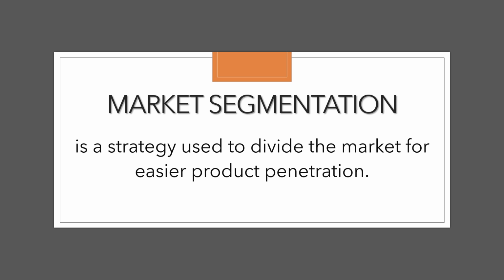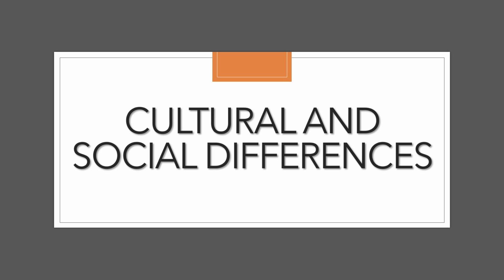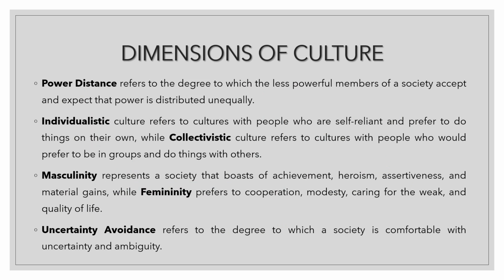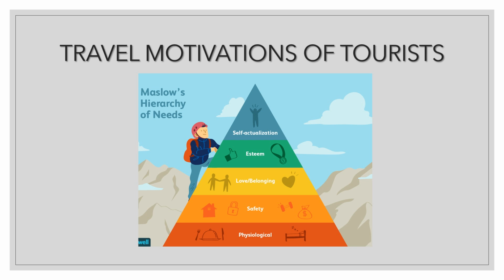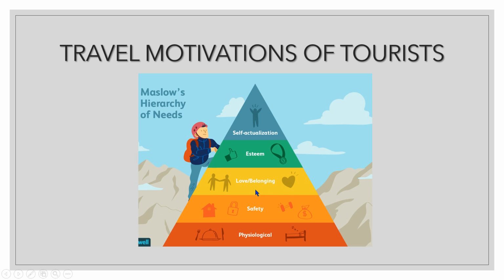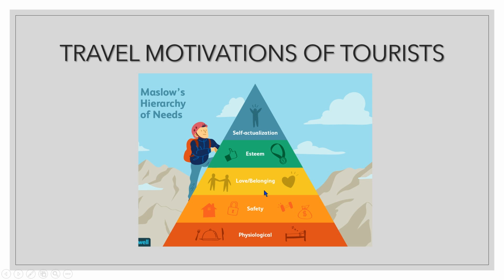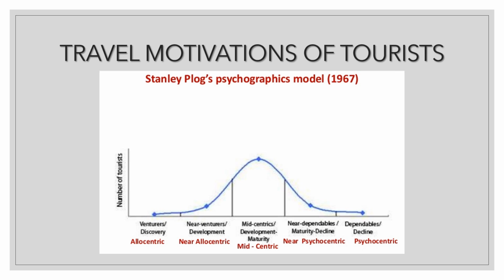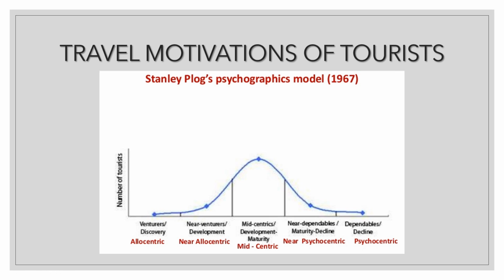Lesson 7 - Customer's Needs and Wants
This video discusses the motivations of the customers, specifically on their needs and wants.